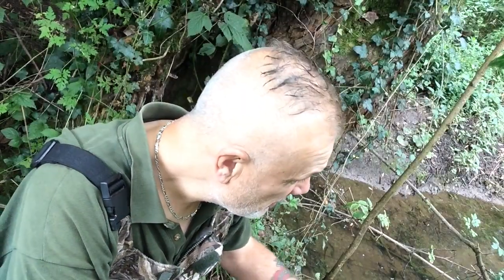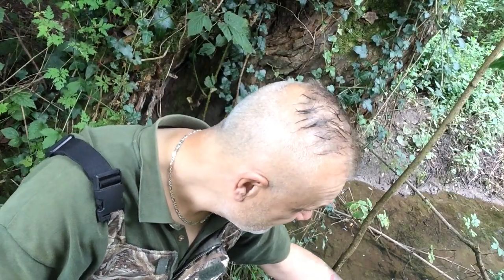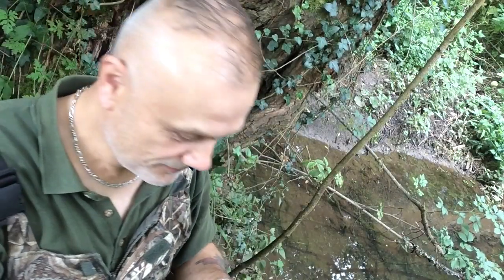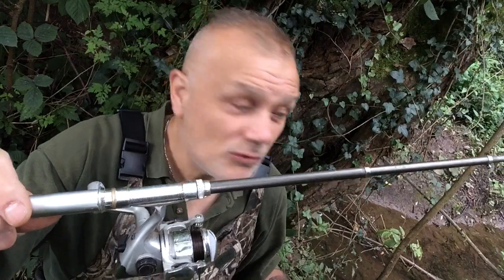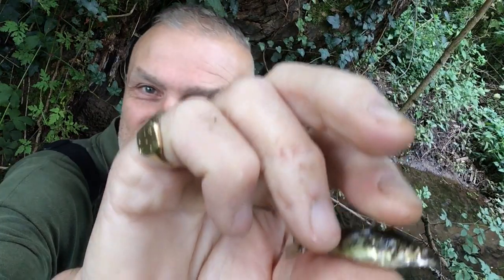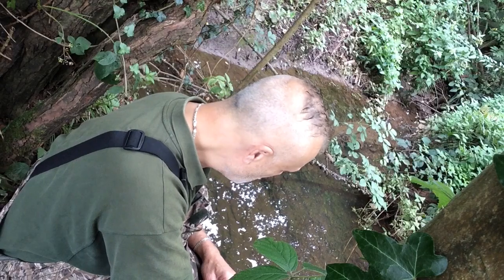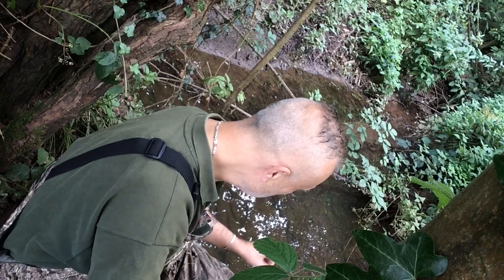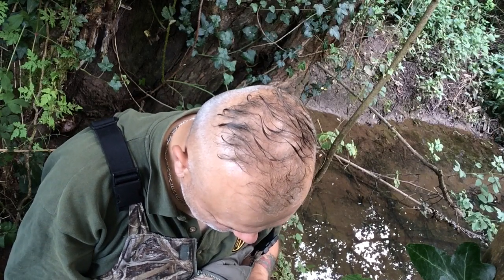Another Small Brook Angling Session - Sometimes Just Reaching The Water Is A Challenge In Itself